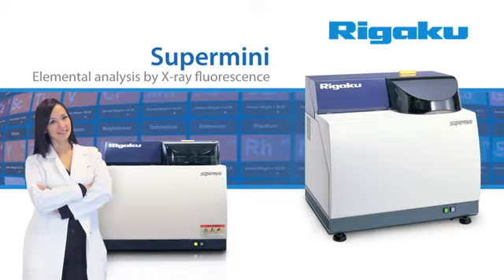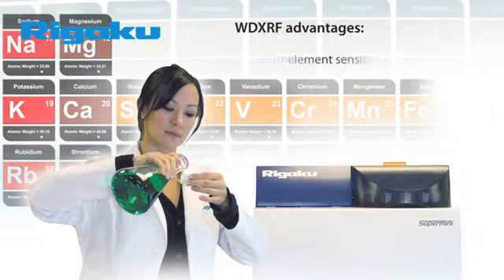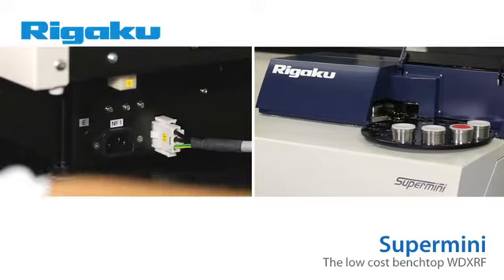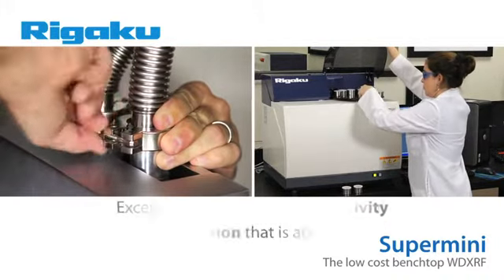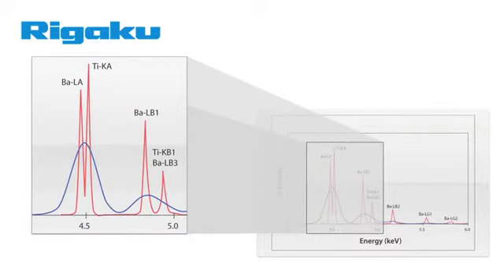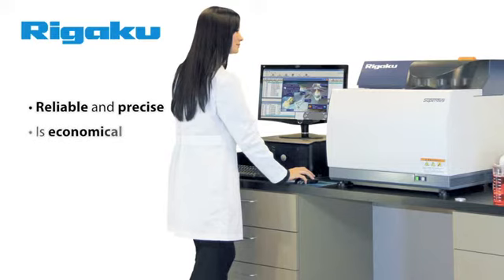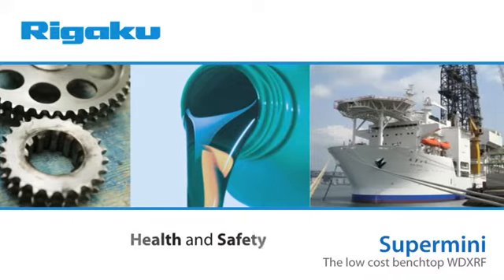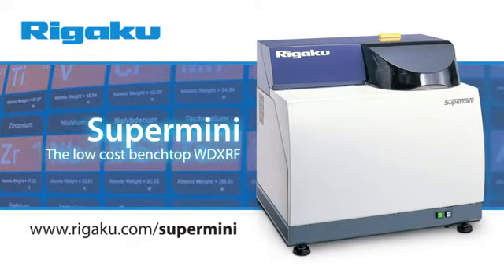Supermini Benchtop WDXRF Spectrometer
The Supermini is a benchtop wavelength dispersive x-ray fluorescence (WDXRF) spectrometer system from Rigaku.   WDXRF is a technique that provides advantages in light element sensitivity, elemental resolving power, and low ppm detection limits.